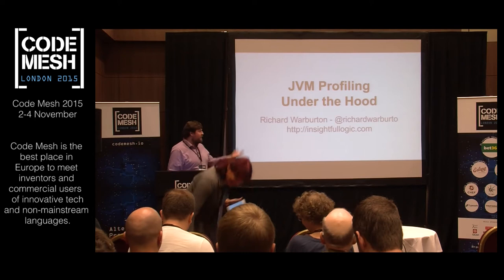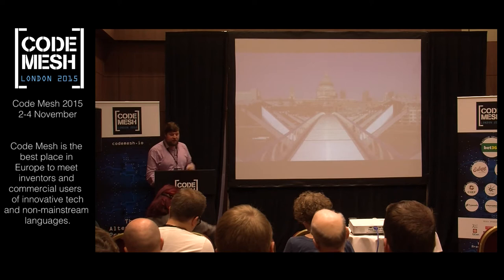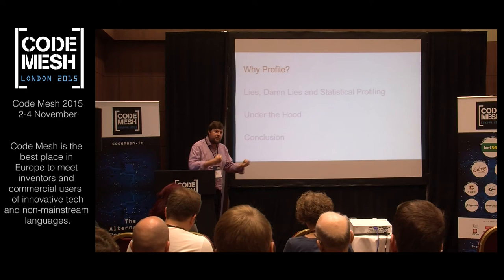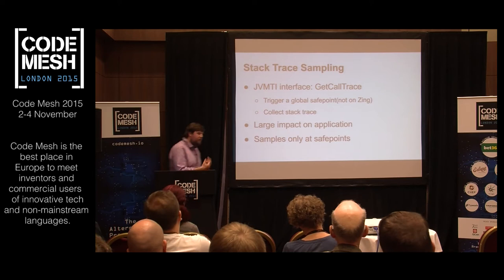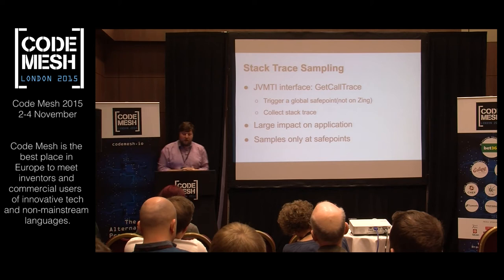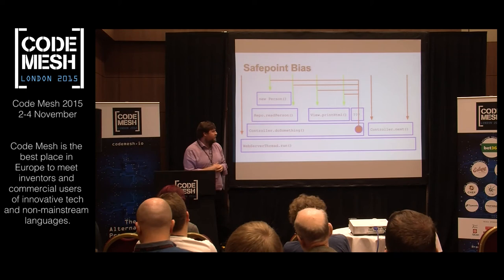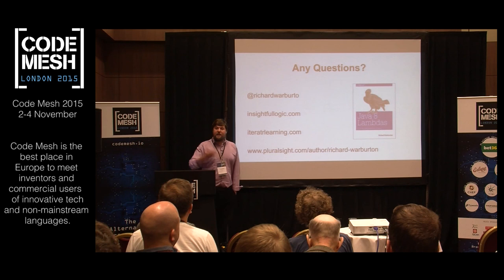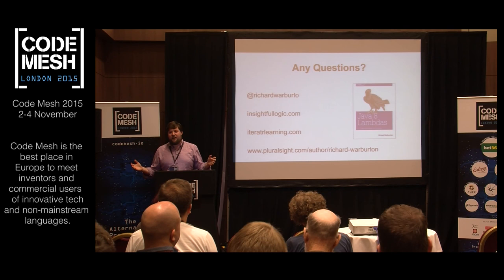JVM Profiling under the Hood - Richard Warburton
Profilers are a useful tool for developers trying to find out performance bottlenecks in their application. Unfortunately the results of profiling can mislead developers. Don't worry - we’re here to help! This talk explains what's really going on when you use a sampling profiler, enabling you to understand where your application is actually spending its time. This talk focusses on JVM profiling, but a lot of the approaches are related to operating system mechanics and apply to a variety of different languages. One of the benefits of languages like Scala and Clojure which run on the JVM is instant access to any of this tooling.

We shall look at:

* What profiling APIs are available* Stack sampling profilers: stop motion view of your app

* The official JVM stack sampling API.

 * An unofficial API that offers an alternative

 * A brave new open source profiler!

About Richard

Richard is an empirical technologist and solver of deep-dive technical problems. Recently he has written a book on Java 8 Lambdas for O’Reilly and is running java8training.com. He’s worked as a developer in many areas including Statistical Analytics, Static Analysis, Compilers and Network Protocols. He is a leader in the London Java Community and runs Openjdk Hackdays. Richard is also a known conference speaker, having talked at Devoxx, JavaOne, JFokus, Devoxx UK, Geecon, Oredev, JAX London and Codemotion. He has obtained a PhD in Computer Science from The University of Warwick.